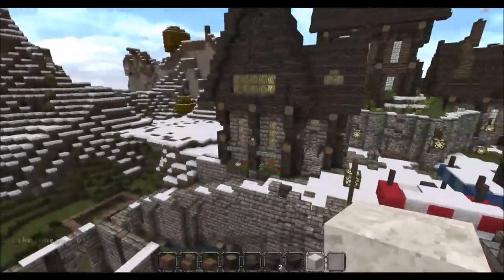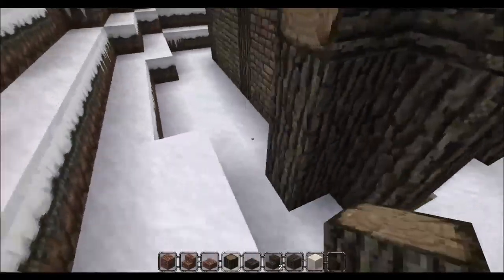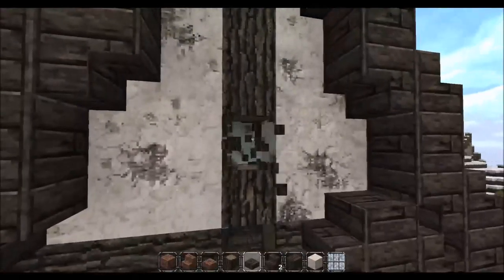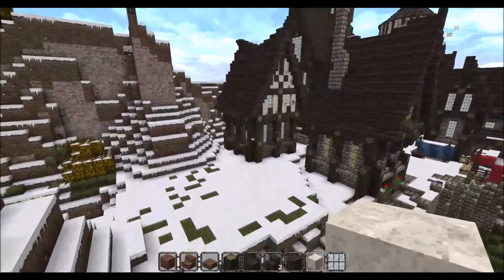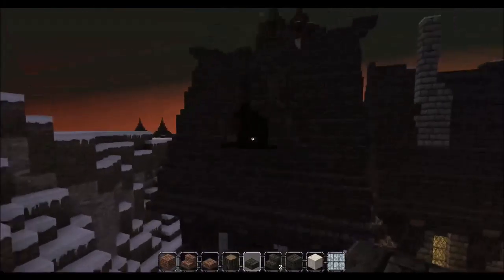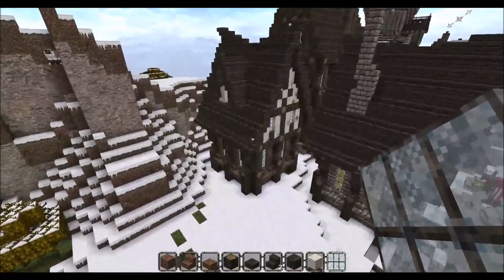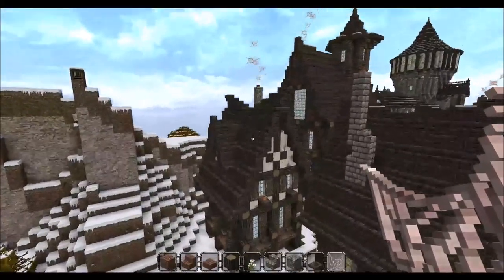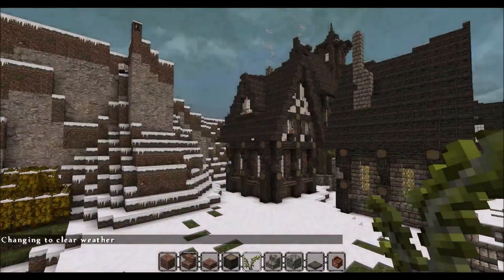Medieval Town House Tutorial - Part 2 (Details)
We finish the house started in part 1, adding all the details and stuff :).